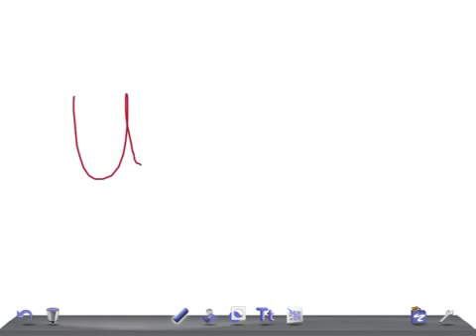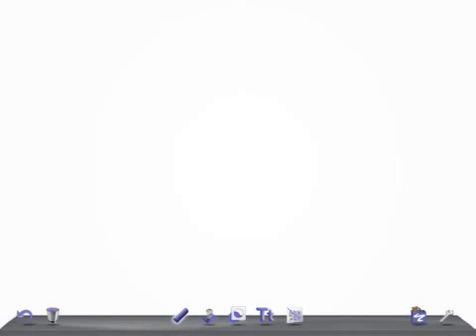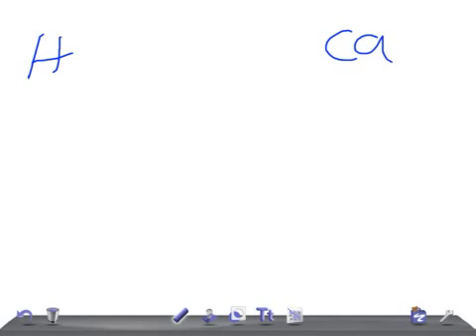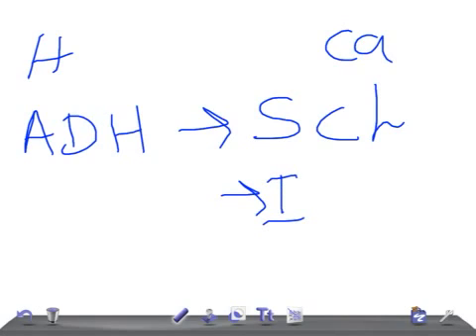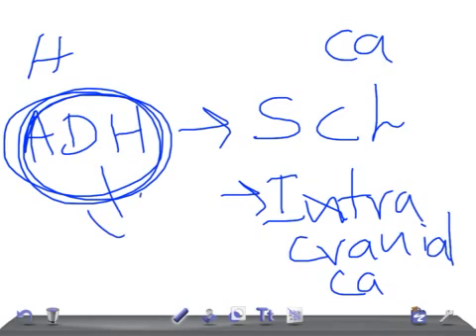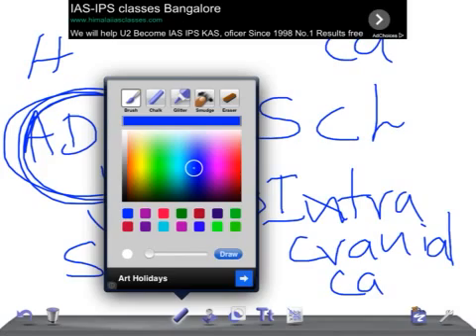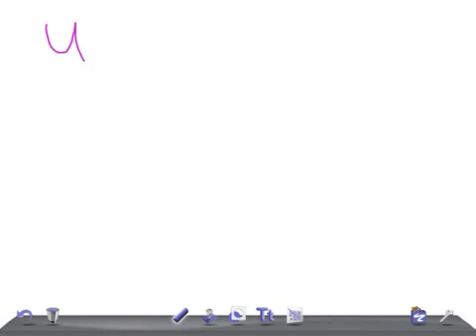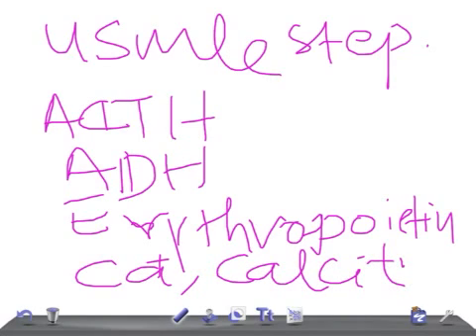Medical Video Lectures: Quick overview of Paraneoplastic Syndromes / hormones effect